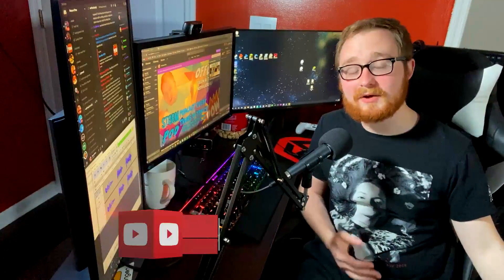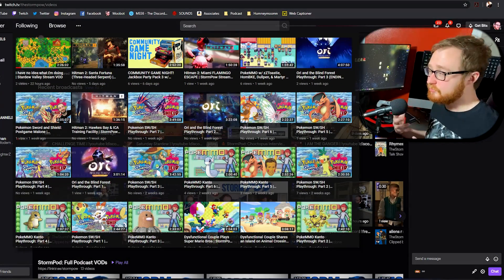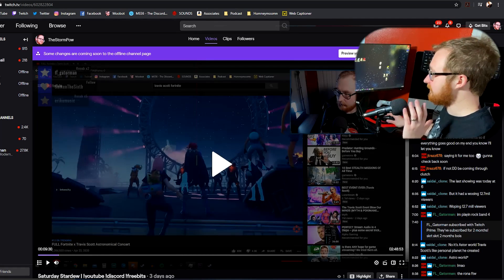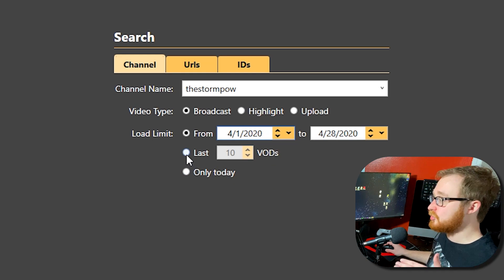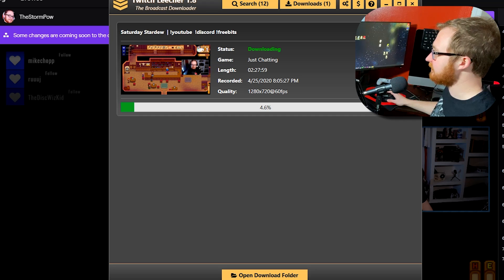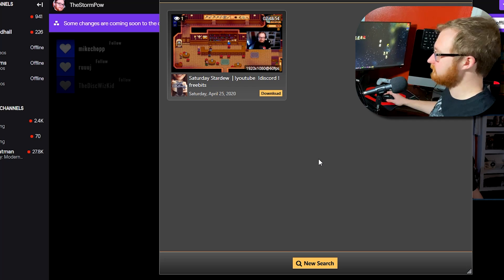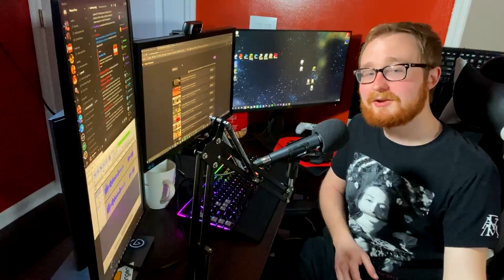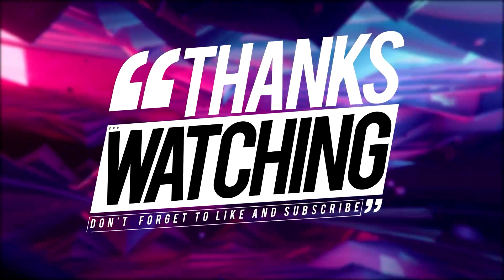Top 3 BEST Ways to Download Twitch VODs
In this video, I share the best ways to download your Twitch VODs (video on demand), or your past broadcasts - be it the entire stream, a clip, or a highlight. Some people don't record while streaming due to CPU limitations, HDD space, etc. and would prefer to download the stream after the fact.

👋🏼Hey! This description is interactive and updates in real-time across ALL of my uploads - old and new! Check it out!

🤩Help me achieve my sub goal!
167% 8.38K/5K
Shoutout to Zach S xX_Caliber_BarrettReaper_M82A1_50_BMG_Xx for being the most recent subscriber!

🤑Thanks for the support, Ian - $1.00 for being the most recent tipper!

. 0% 0/20